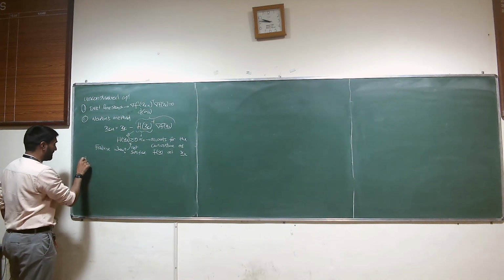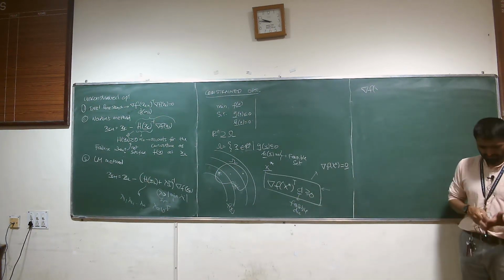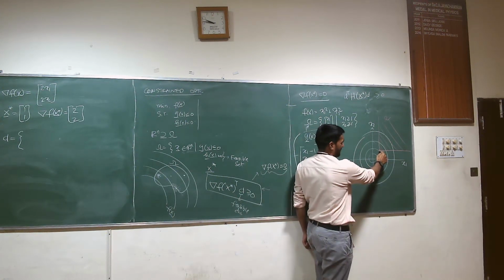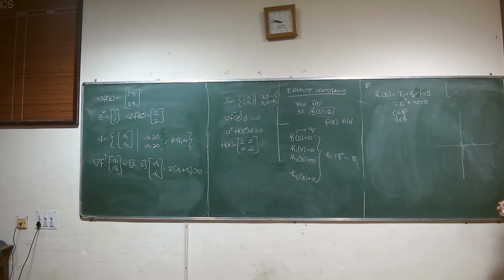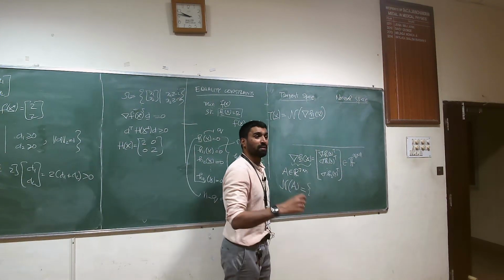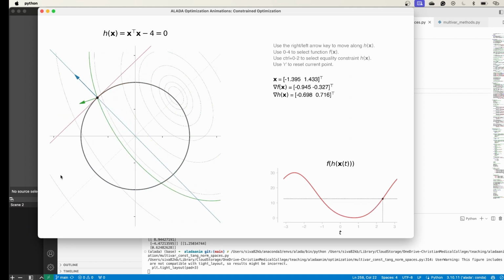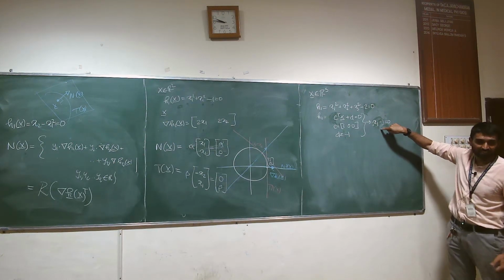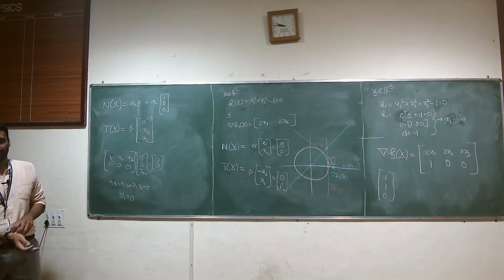ALADA24 Lecture 26